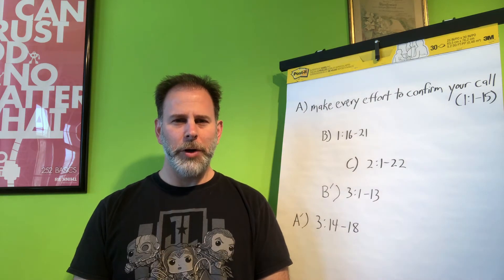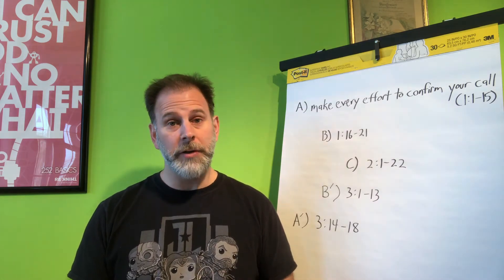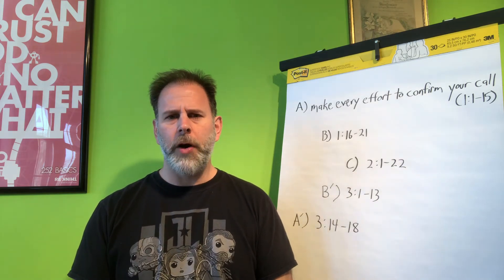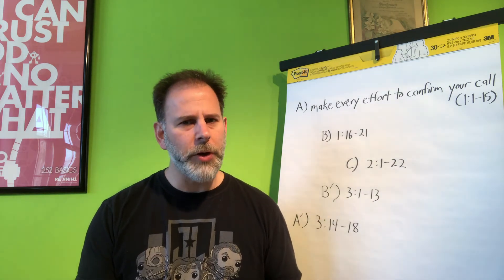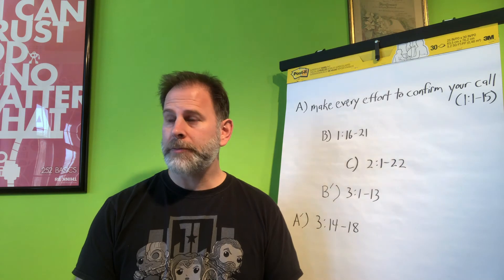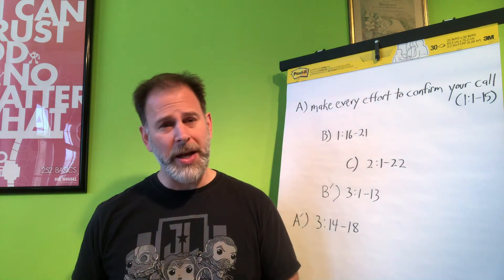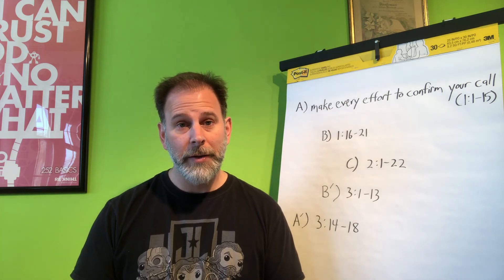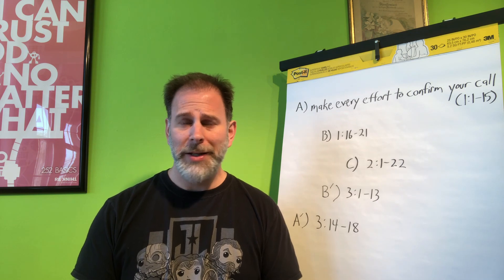Nerds of the Word(s) pt. 4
While we may not be required to be safer-at-home any longer, this Bible study in 2 Peter will continue in the virtual realm.  (Today's verses include 1:10-15)